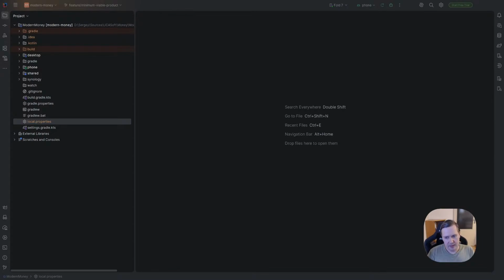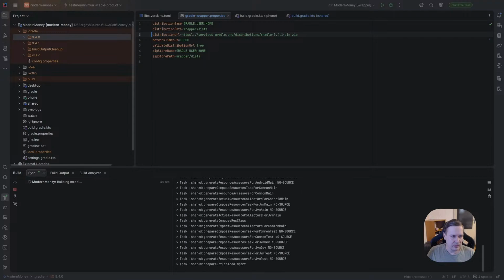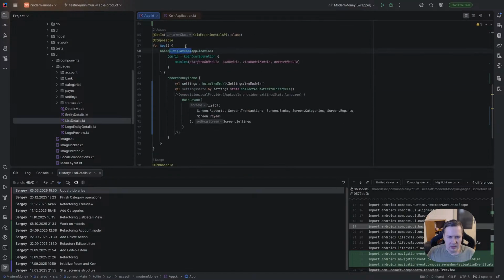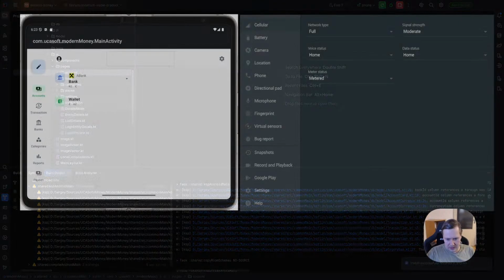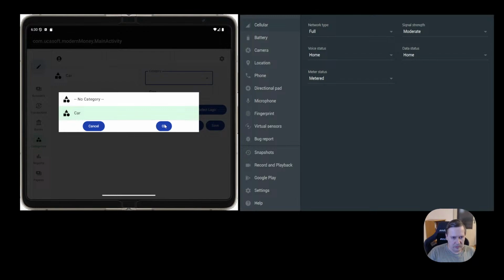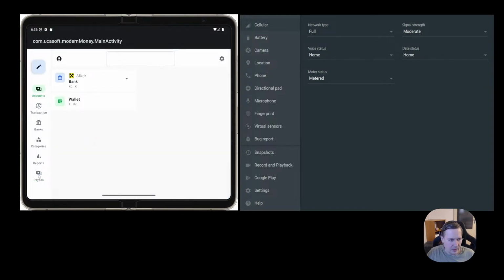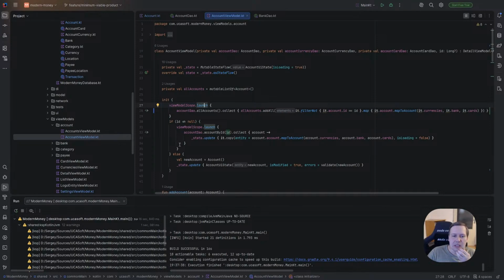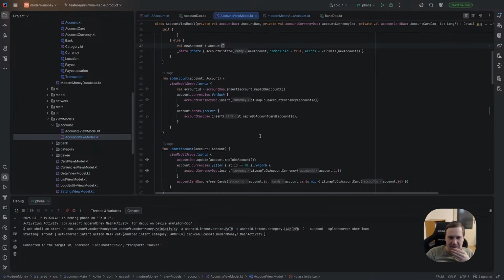Modern Money #22: Payee Aliases Fix & Account Reordering Model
Twenty second stream of live coding a new Kotlin Multiplatform application.

In this stream, we update project dependencies to the latest Kotlin and Gradle versions, refactor Koin initialization, fix an issue with empty payee aliases across platforms, and add an order field to the Account database model to prepare for drag-and-drop reordering.

Chapters:
00:03 Stream Intro & Disclaimer
02:22 Updating Kotlin & Gradle Dependencies
05:00 Fixing Build Tools Version in Shared Module
09:08 Updating Koin, Compose & Multiplatform Dependencies
15:51 Refactoring Koin Configuration Setup
21:44 Cleaning Up Unused Code & Imports
23:03 Refactoring View Models & Category/Bank Filters
29:12 Debugging and Fixing Empty Payee Aliases Issue
35:55 Adding Order Field to Account Database Model
43:29 Testing Database Schema Changes on Android
47:36 Stream Wrap-up & Next Steps